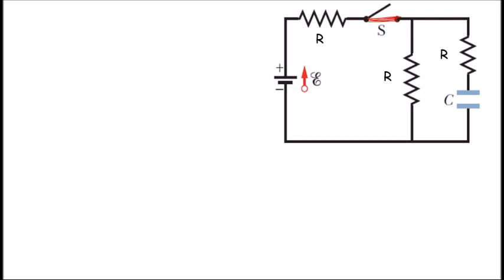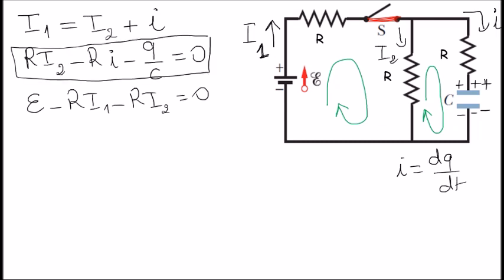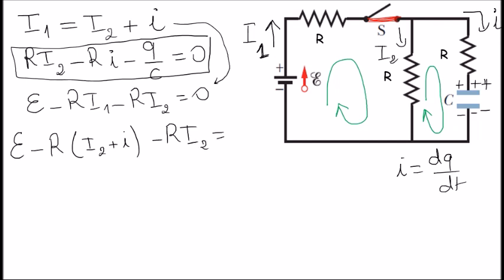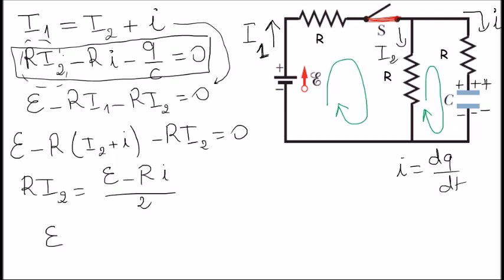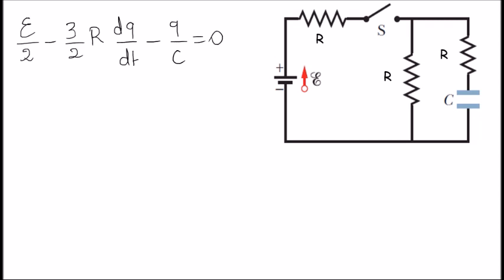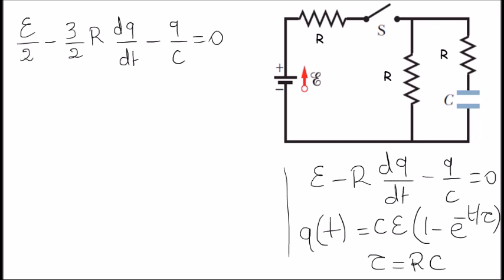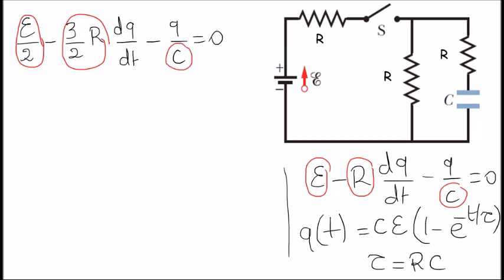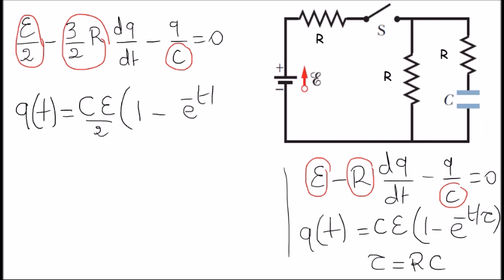RC complex circuit part 2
Solving a complex RC circuit --- differential equation